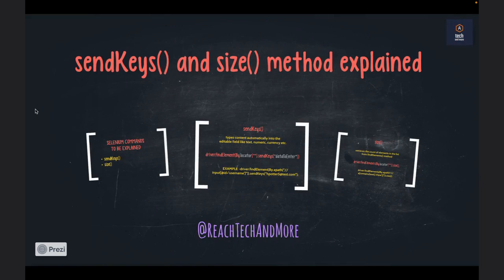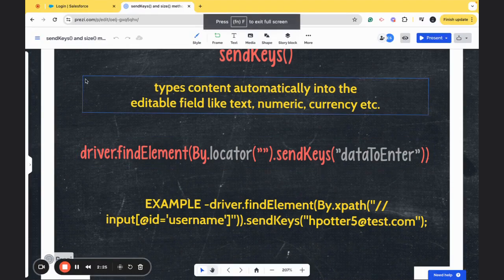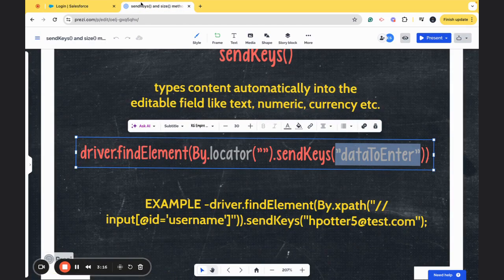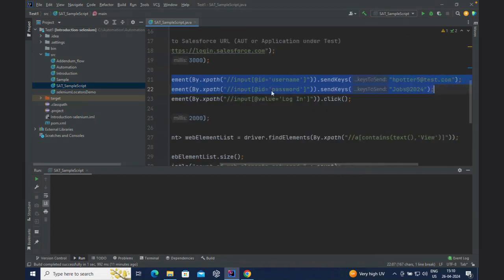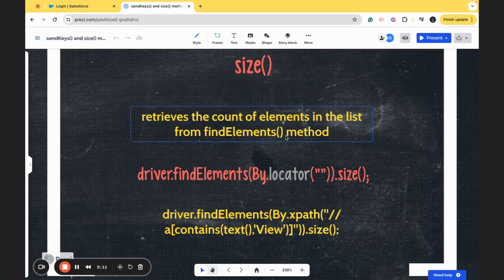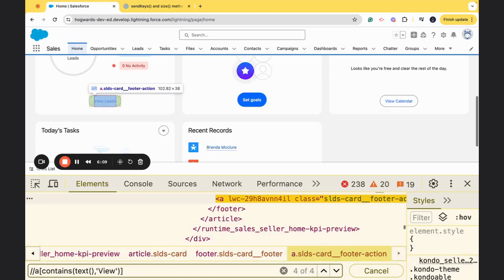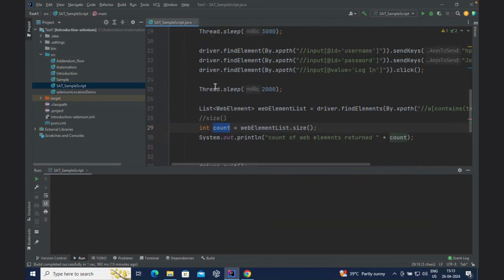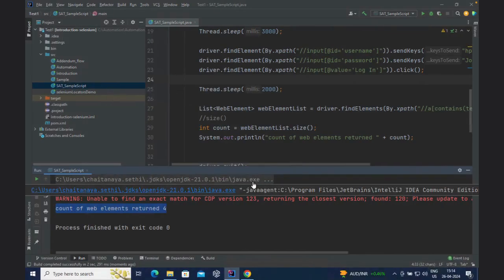sendKeys and size methods explained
Welcome to another video of the course, Salesforce Automation Testing with Selenium WebDriver (in Java), where we'll be learning sendKeys and size methods using practical examples on live projects.

Time Stamps:
00:00 - 00:20 Introduction
00:21 - 03:39 sendKeys()
03:40 - 07:07 size()